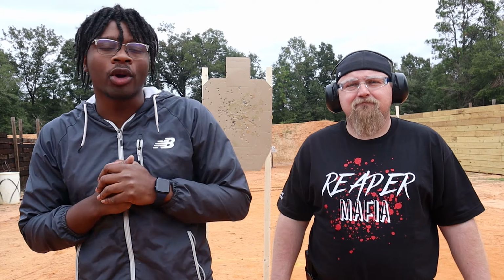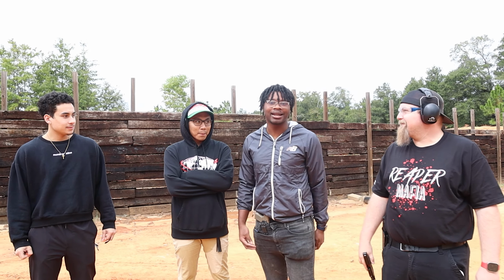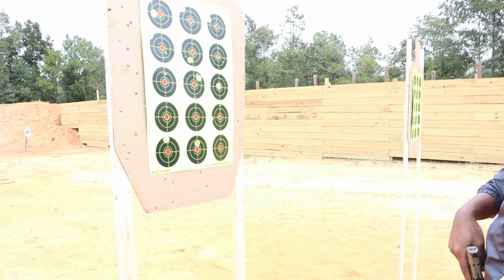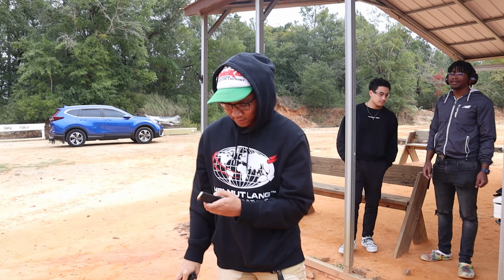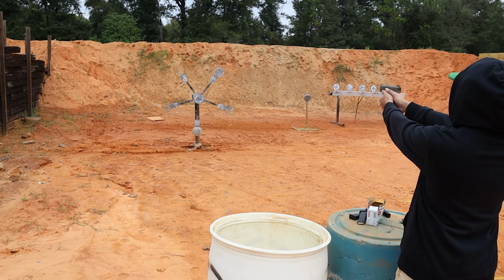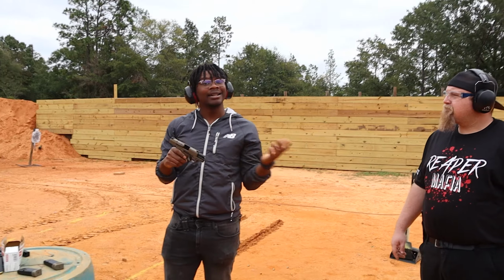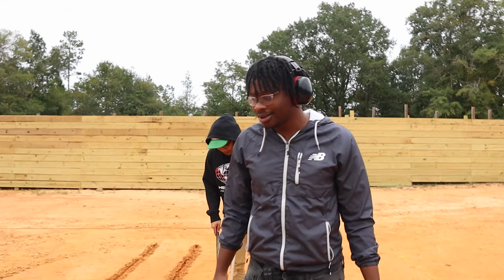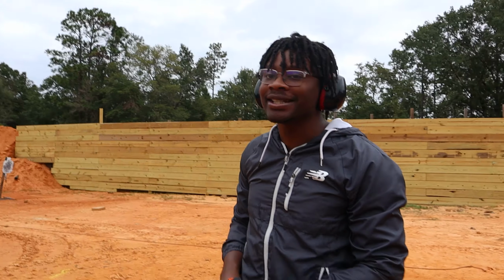Glock 43X MOS VS CANIK METE MC9 | Fun Range Review With The Bros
Today we brought out some friends for a fun range day! Canik Mete MC9 VS Glock 43x.